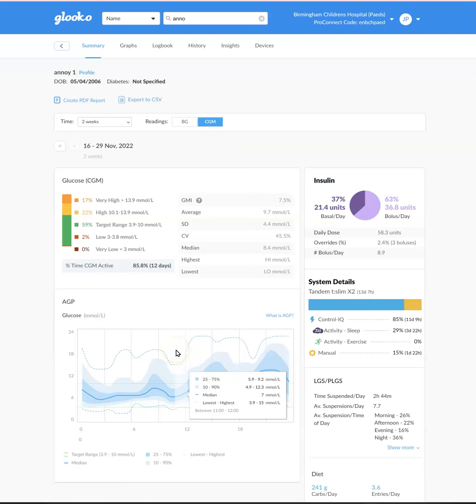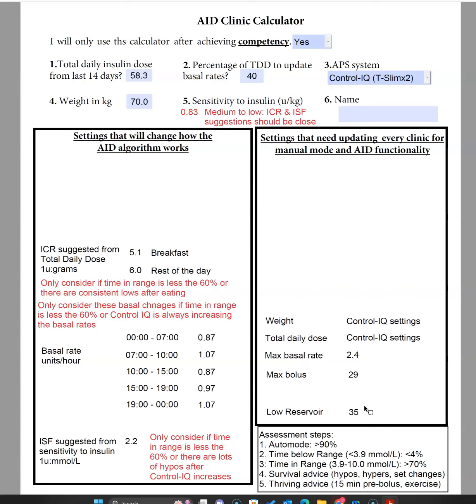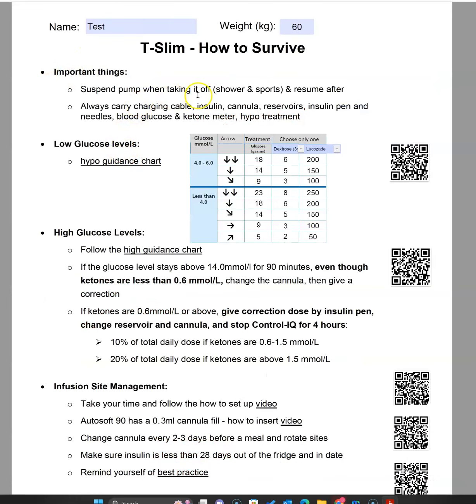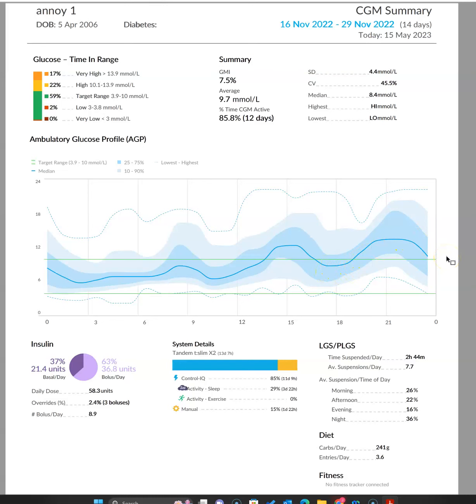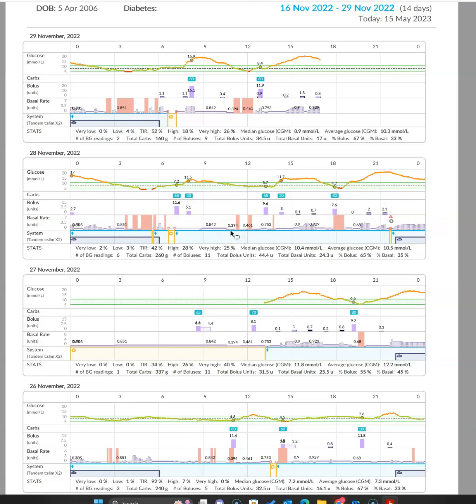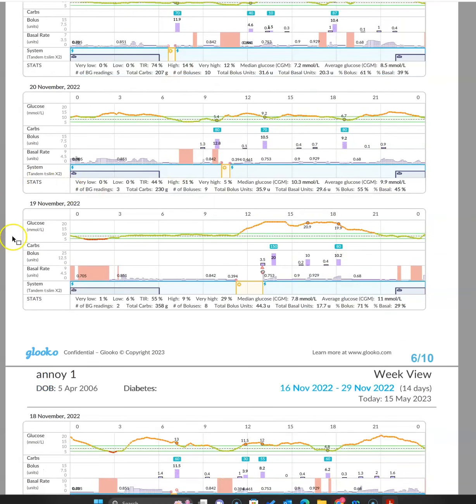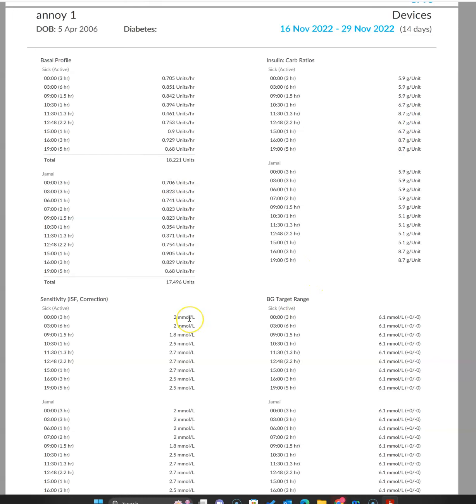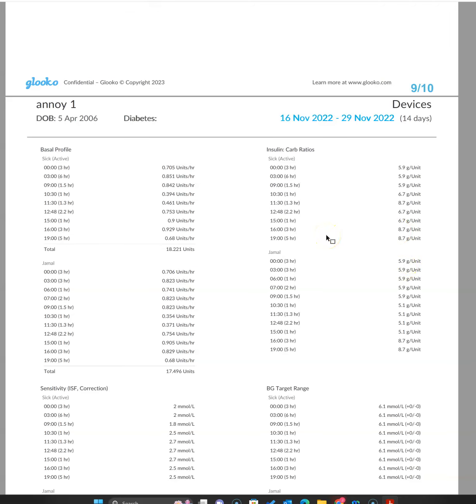Tandem t:slim Control-IQ — Creating and Assessing a Download | GNL Study Day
Presentation from:

The Finest Automated Insulin Delivery (AID) System Study Day in the World

How to create and assess a Control-IQ download

The Glucose Never Lies® | Independent diabetes education
☕ Support the podcast GNL via Stripe.com/gnlfree

GNL Ltd — Directors: John Pemberton, Anjanee Kohli, Phil Hayes
Scientific Advisers: Dr Dessi Zaharieva (Stanford), Prof Othmar Moser (Medical University of Graz), Dr Adrian Brown (UCL)

Support GNL GNL via Stripe.com/gnlfree

The Glucose Never Lies® is a registered trademark of The GNL Ltd. Company No. 16733595. UK VAT No. GB 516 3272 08.